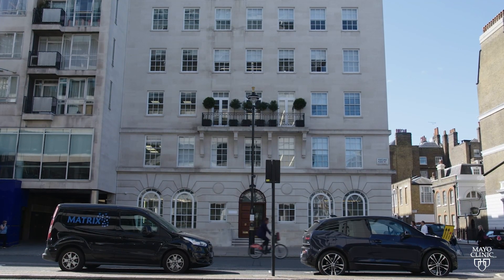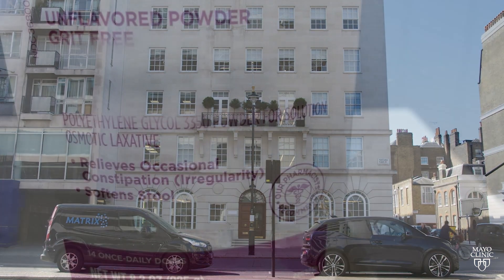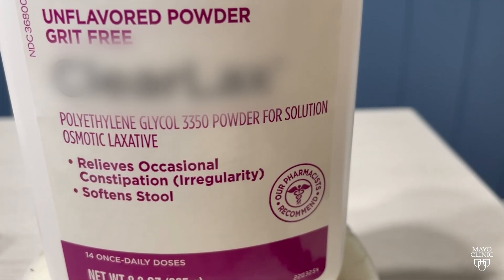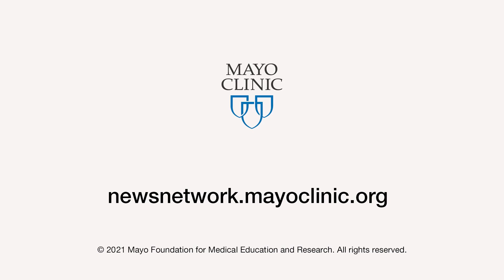Mayo Clinic Minute: Prepare for colon cancer screening with confidence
A colonoscopy is an exam used to detect changes or abnormalities in the large intestine, or colon, and rectum. It's an important exam that's performed to check for colon cancer. But some would agree that preparing for the colonoscopy is worse than the exam itself.

In this Mayo Clinic Minute, Dr. James East, a gastroenterologist at Mayo Clinic Healthcare in London, explains what patients will need to do to prepare for this exam and how to make it a little easier.